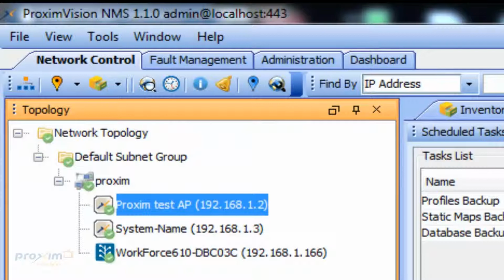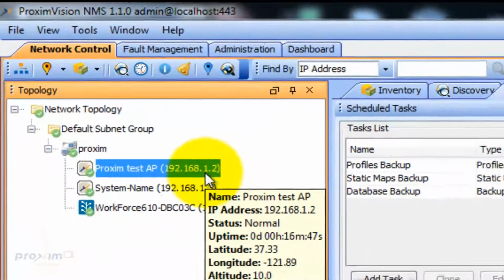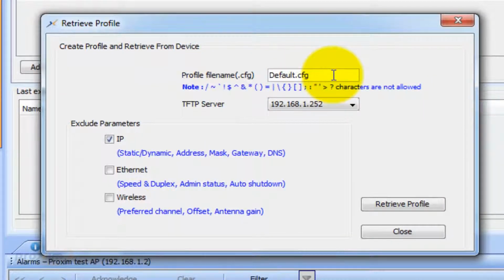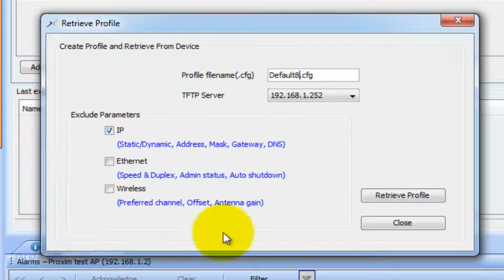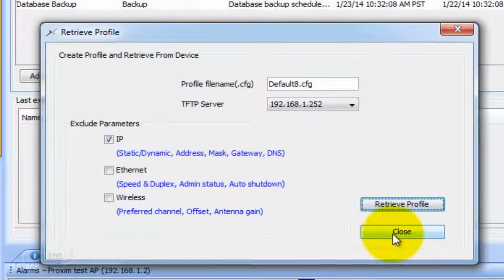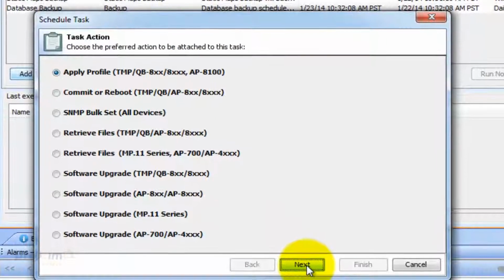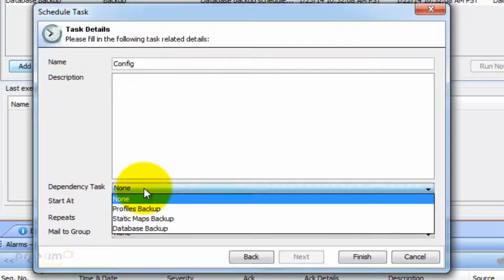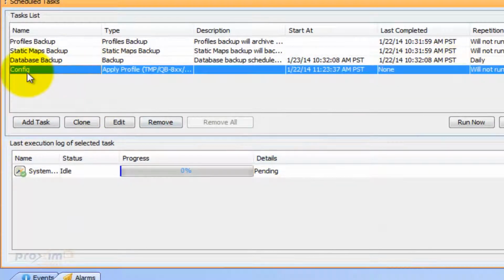PVNMS 1.1.0 Profile Based Configuration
This video will cover the steps on how configure the Profile Based Configuration for QB/MP-8xxx,and on the ORiNOCO AP-8100 via PVNMS v1.1.0.

Please note: this feature is currently not available on the QB/MP 8xx series.